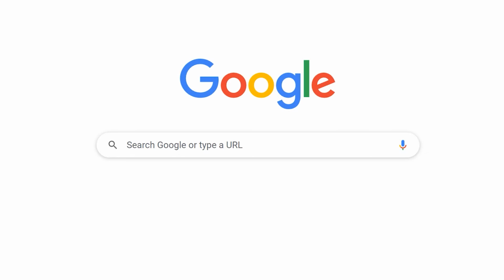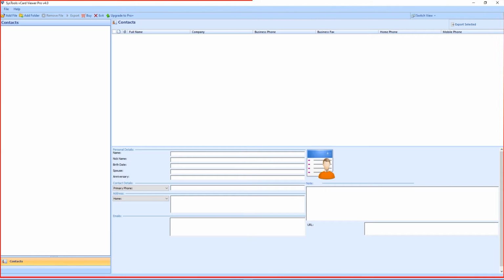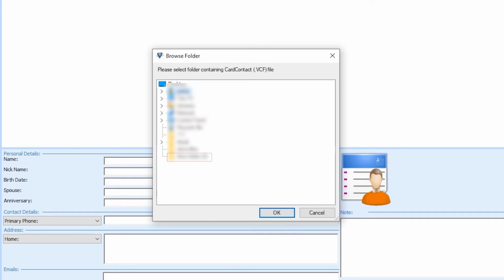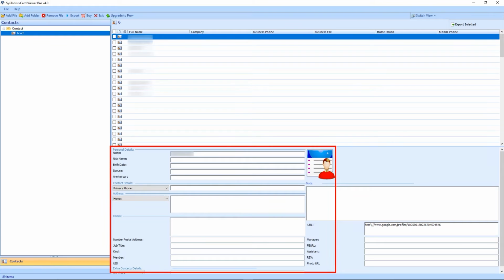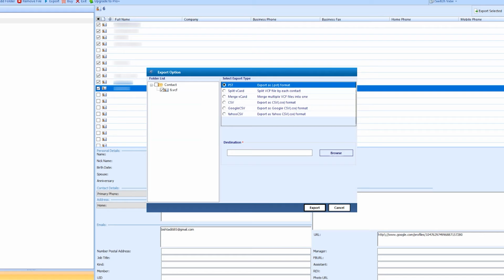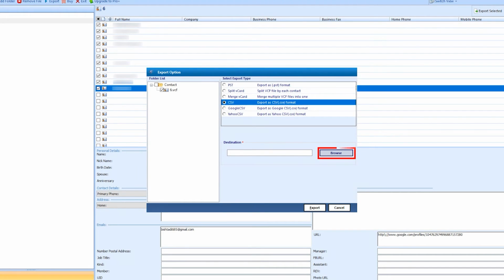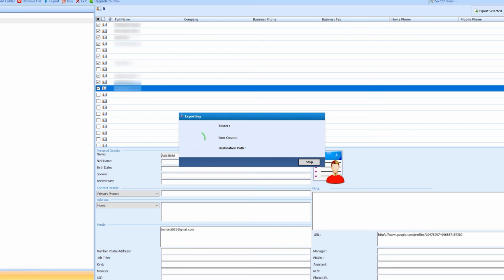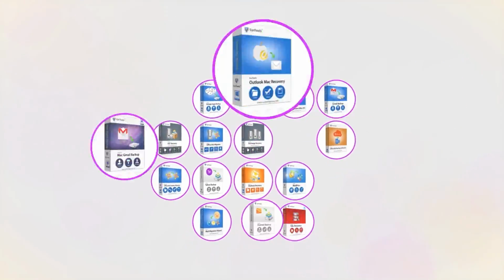How to Export iPhone Contacts to CSV without iCloud?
Need a solution to export iPhone contacts into CSV format? Don't wait anymore, in this video, we will describe the best software solution. Easily export iPhone contacts to CSV without the iCloud application. Follow the mentioned steps to save the vCard file from your iPhone device:

1. Open the “Contacts” app on your iPhone.
2. Select the contacts you want to export.
3. Once the details are loaded, scroll down and select “Share Contact”.
4. Select “Messages”, “Mail”, or the email application you want from the pop-up window.
5. Your contact's “vCard” is now linked by email or text. Send the message as usual.

Once you get the vCard files then use the SysTools VCF Viewer Pro tool. The suggested software helps you to convert multiple VCF contacts into a CSV format. Even you can merge and split vCard files. The best tool to iPhone contacts into Google CSV, Yahoo CSV, CSV, and PST formats.